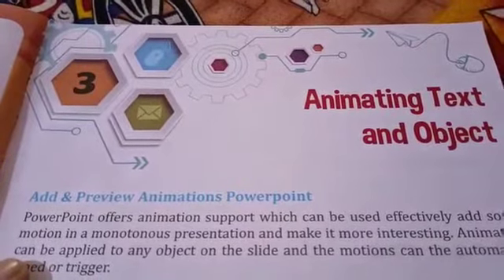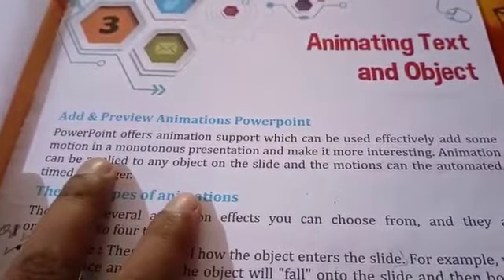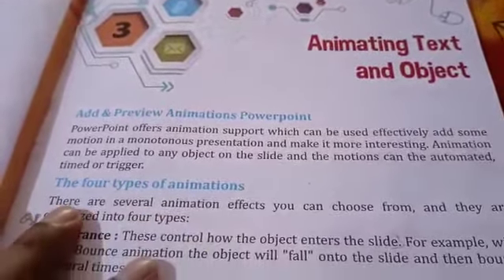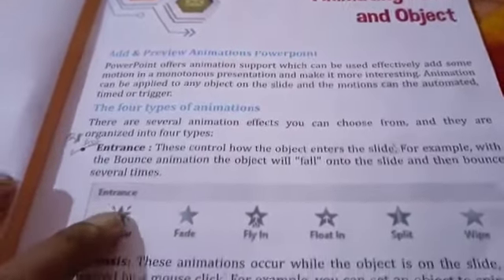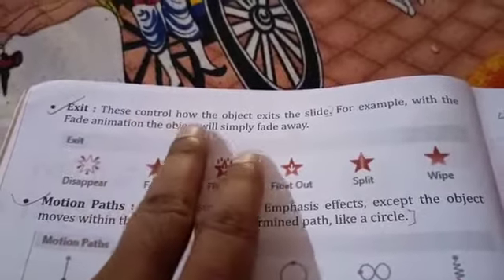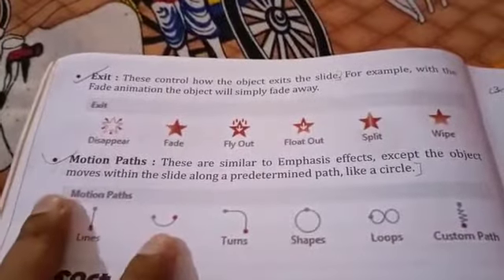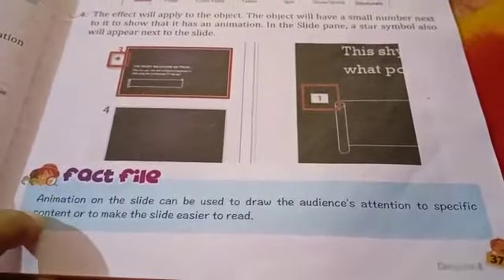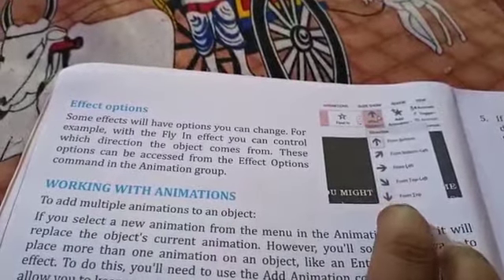Animating Text and Object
Class VIII
Topic Animating Text and Object